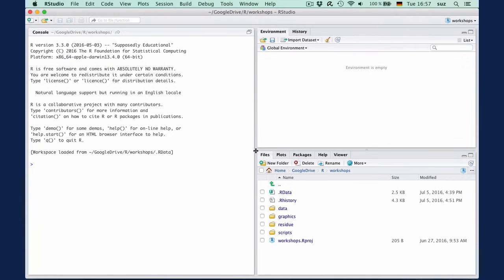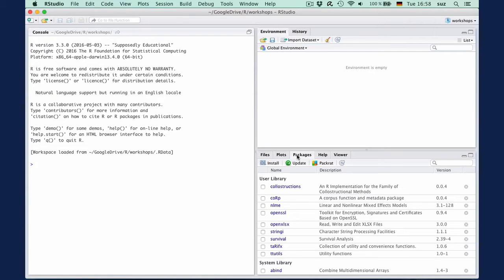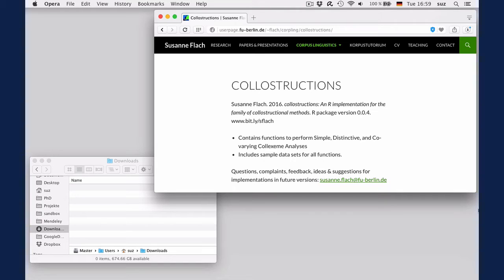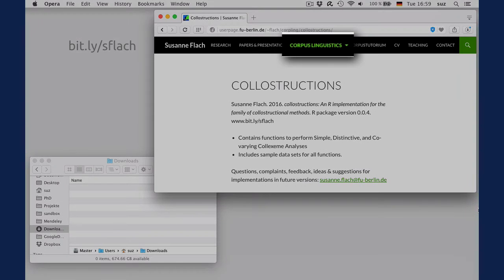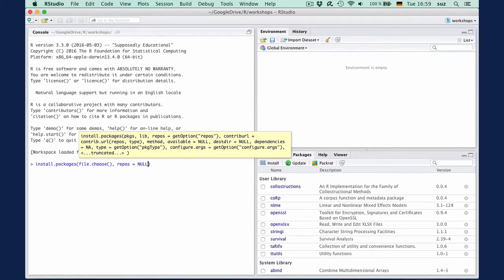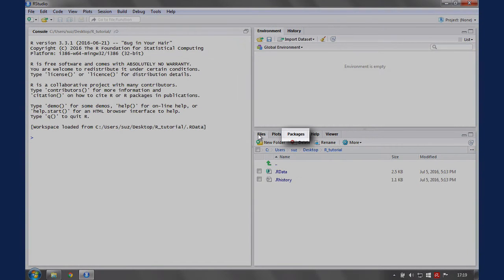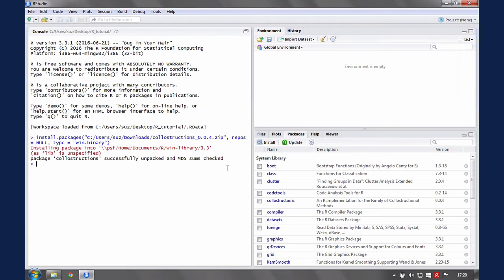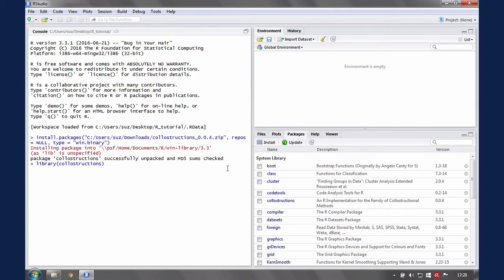R Tutorial — Collostructional Analysis: Episode X.2: Installing collostructions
How to install an R package that is not on CRAN.